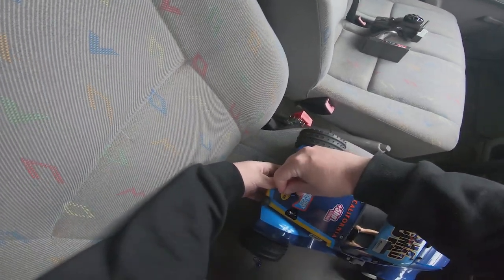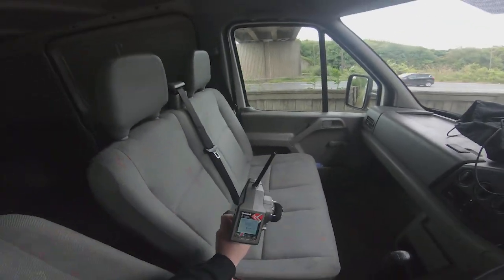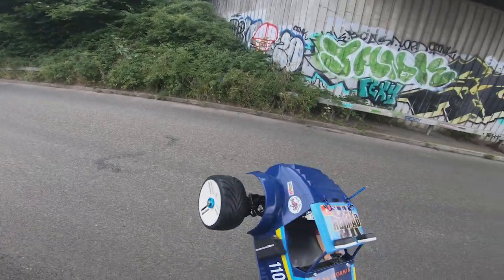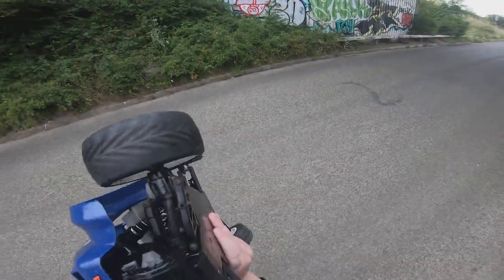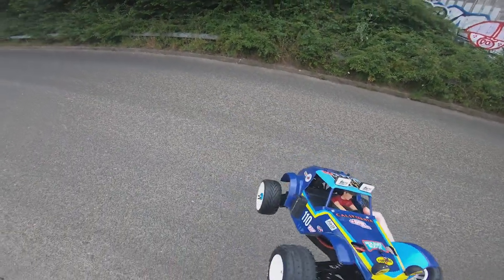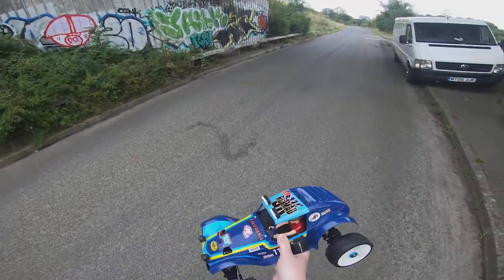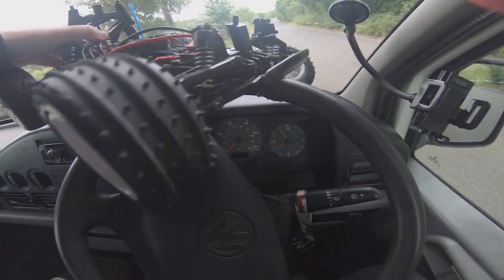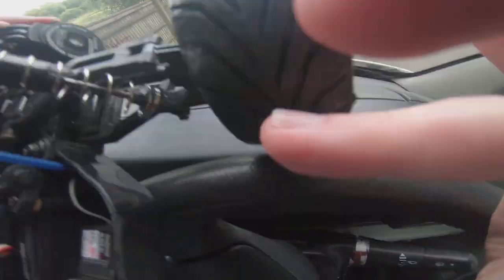CW01 - Creations - DT02 Speed run - Mistakes were made...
@cw-01creations46 2nd try didnt go well... back to the drawing board lol That 5hp sticker has a lot to answer for ;)